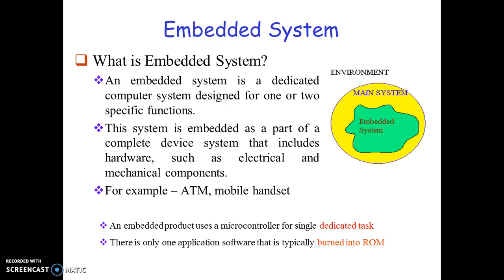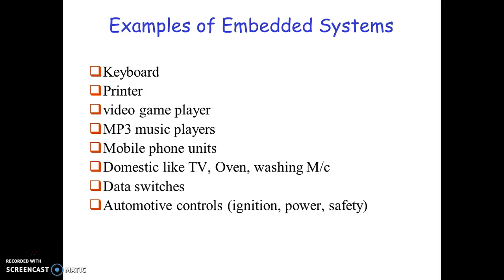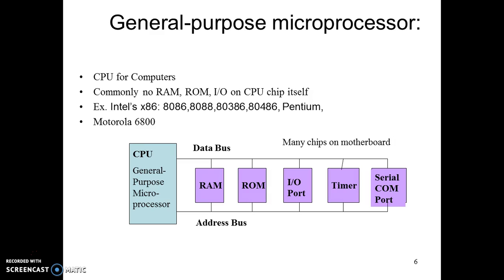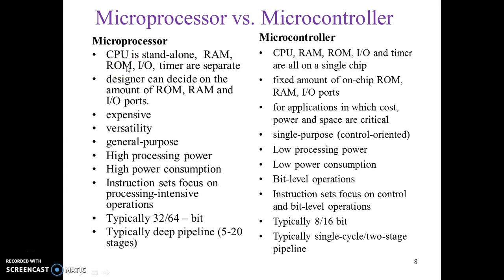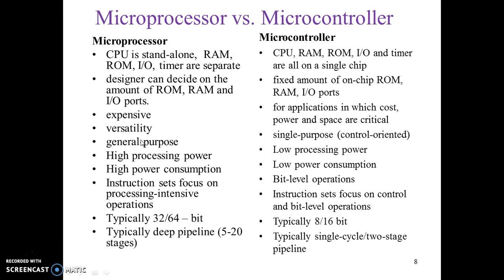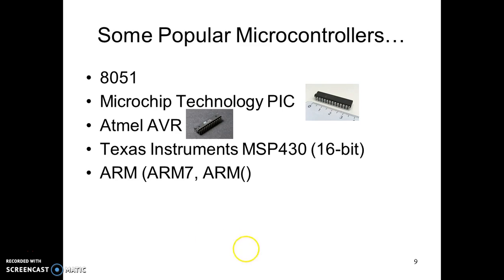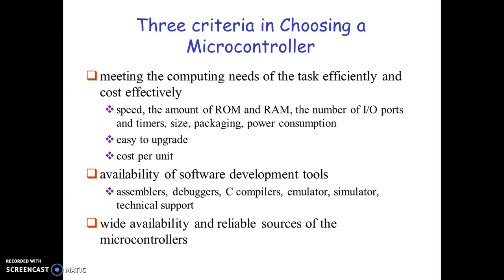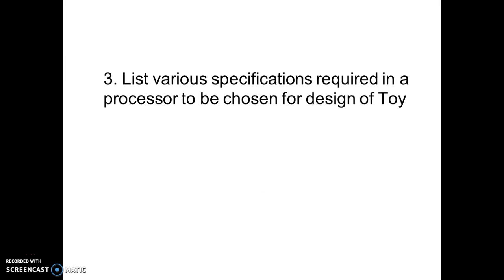Introduction to Microcontrollers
You will understand what is an embedded system, what is the difference between microprocessor and micro controller, selection criteria of micro controller for an specfic application.
You may be interested in following videos